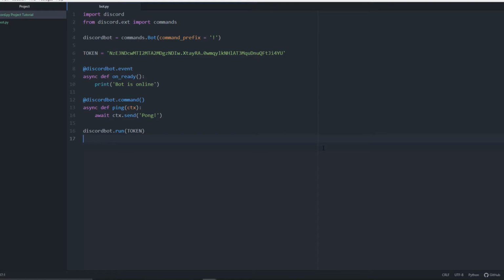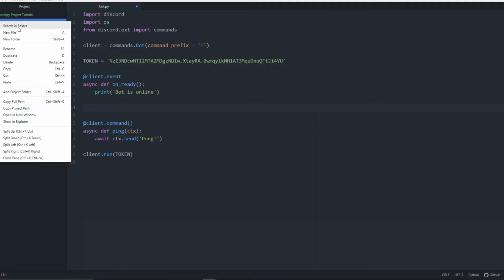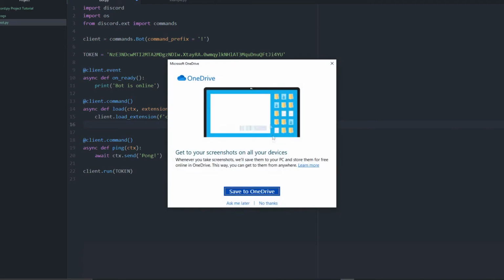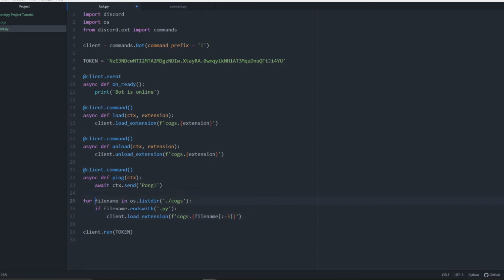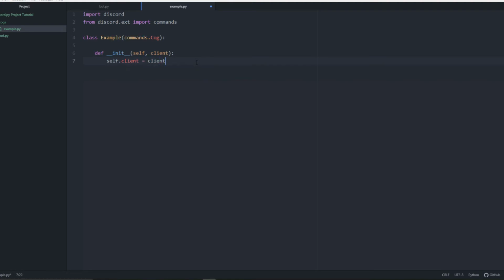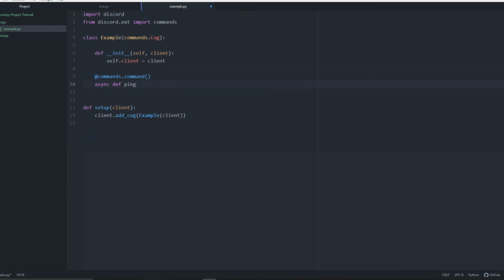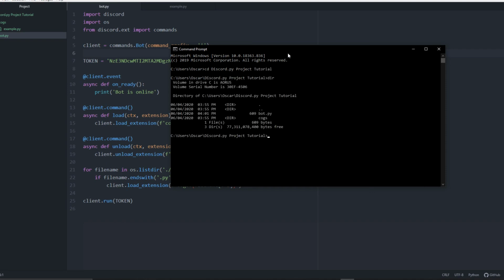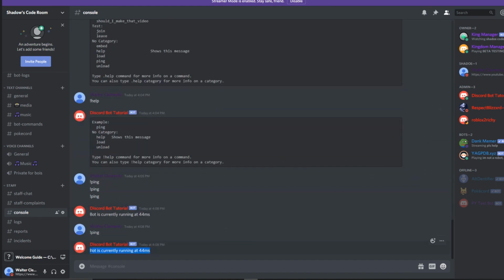How to Create a Discord Bot with Discord.py | #2 Cogs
New series on how to create a discord bot with python.